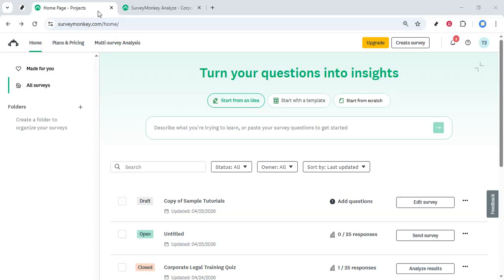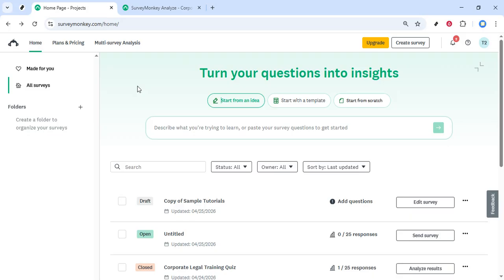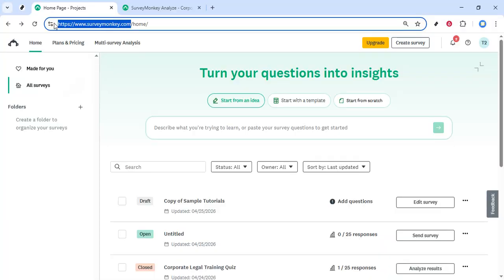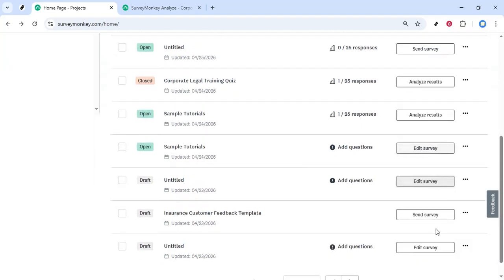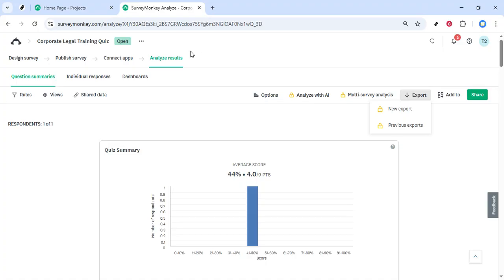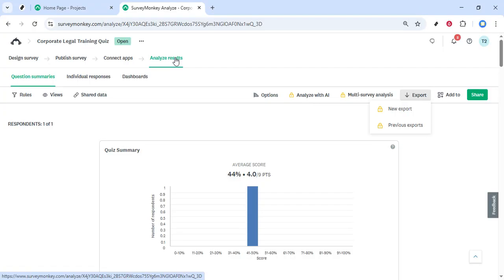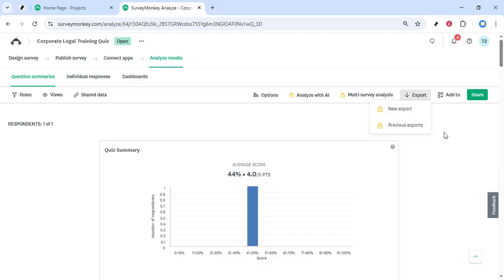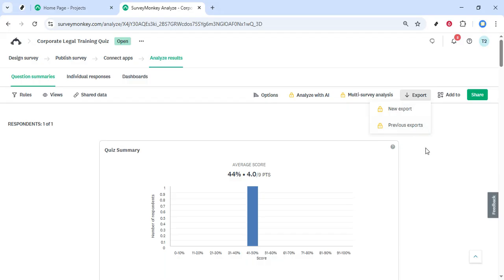How To Export Info From Surveymonkey Into Excel (Simple Guide)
In this comprehensive tutorial, you will learn how to export information from SurveyMonkey into Excel effortlessly. This guide covers all the necessary steps and tips to ensure a seamless transition of your survey data into a manageable spreadsheet format.

By watching this video, you'll gain insights into the export process, including how to handle different data types and ensure accuracy. Don't miss out on mastering this essential skill for your data management needs. Watch till the end to enhance your productivity with SurveyMonkey and Excel integration.